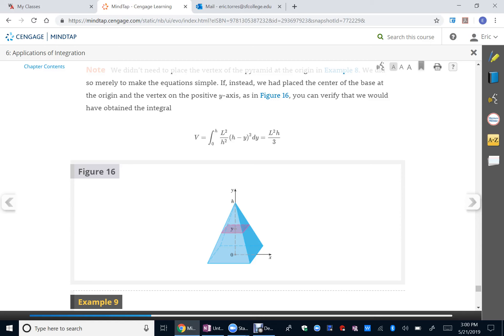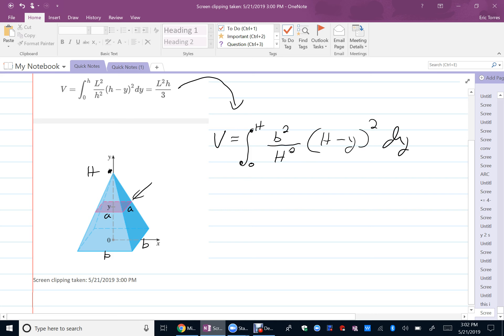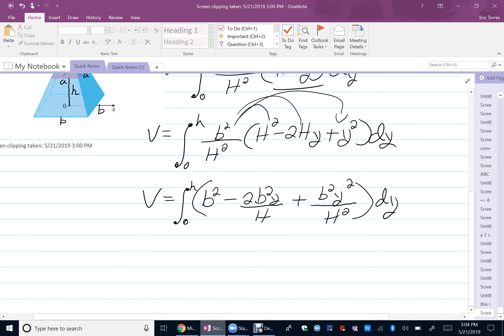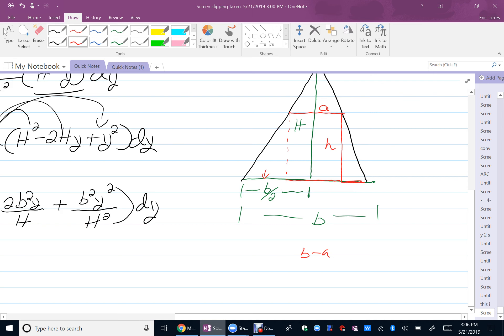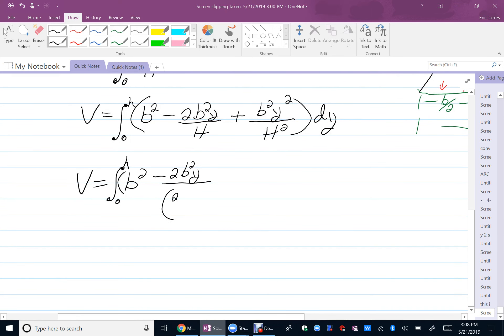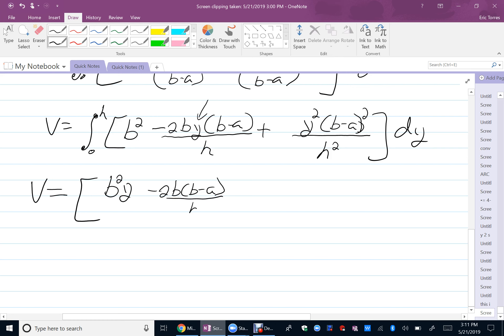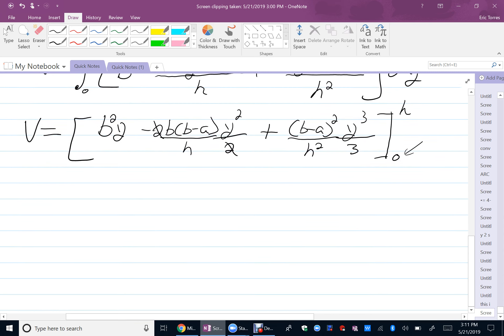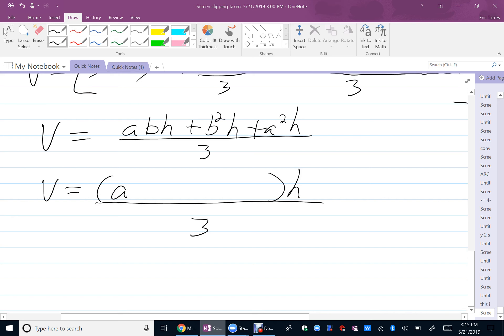Volume of a frustum of a pyramid